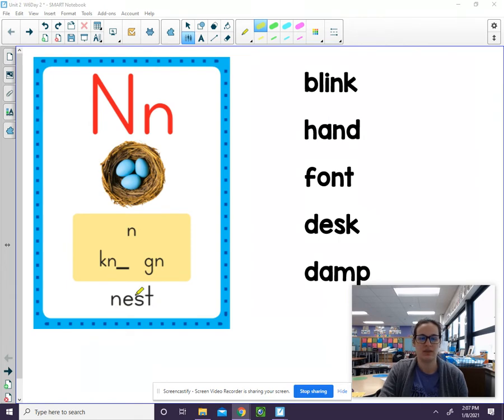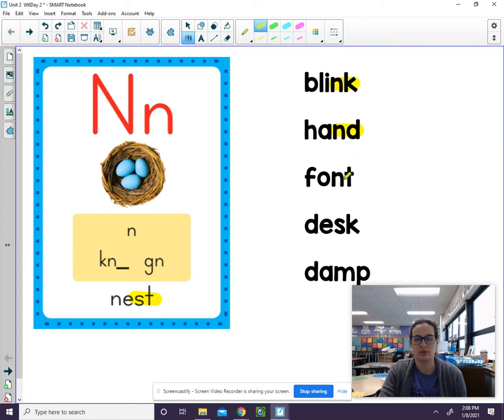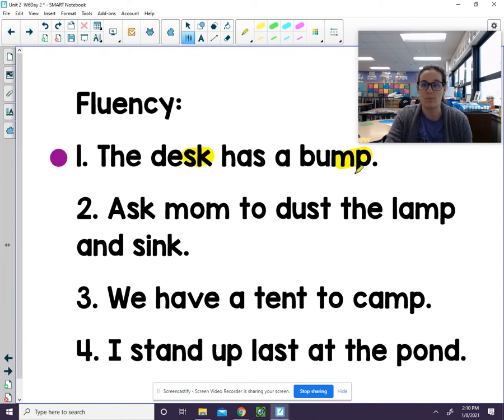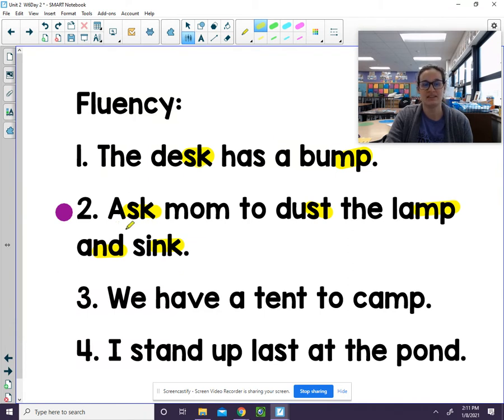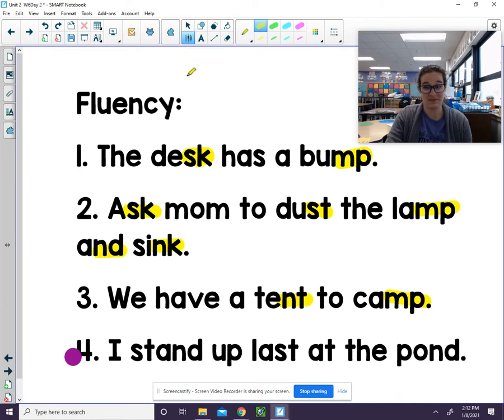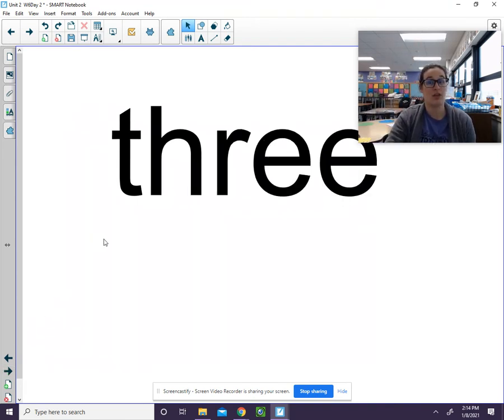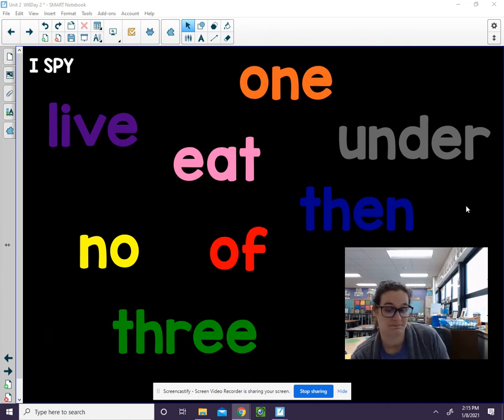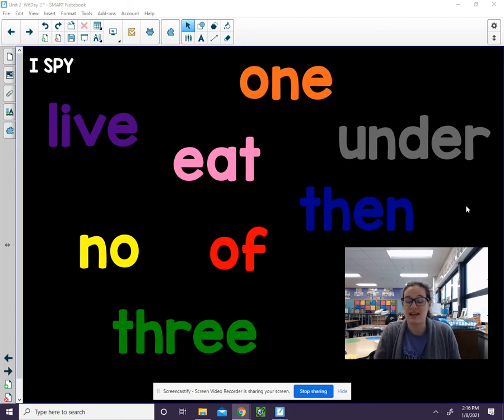January 20 Word Work U2W6D2